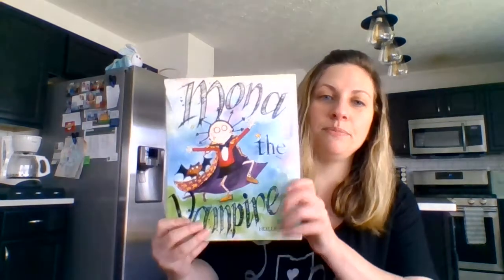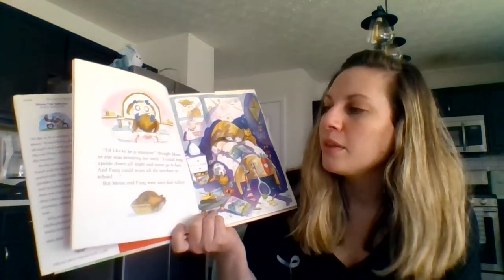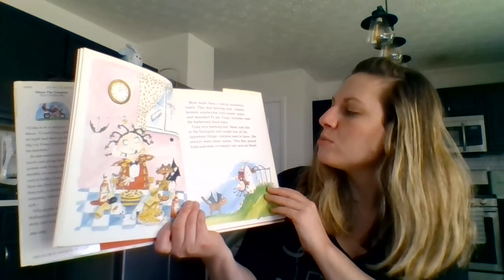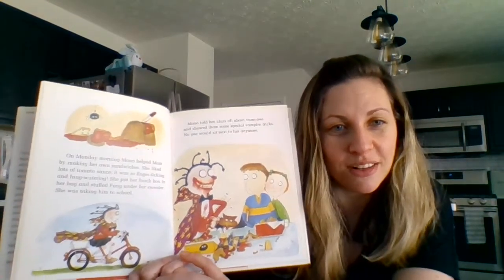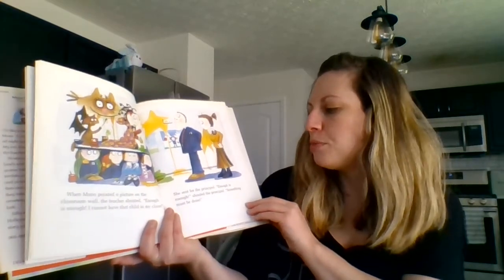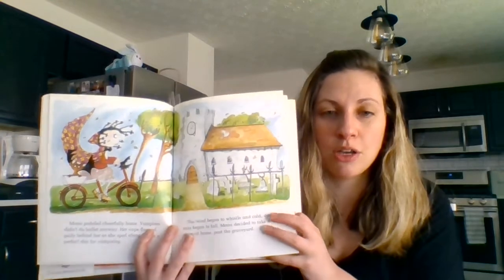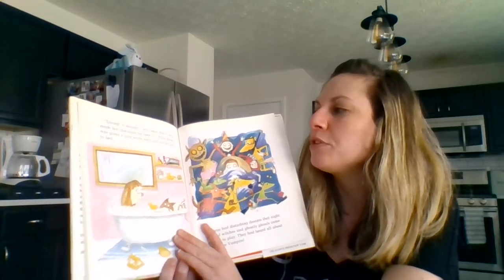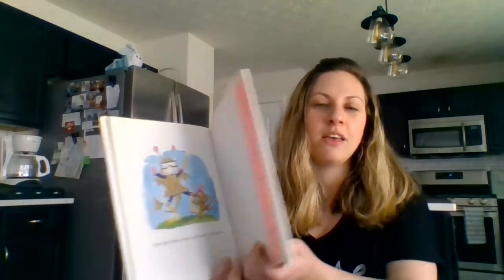Speech Therapy Read Aloud - WH Questions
Speech therapy read aloud, focusing on "WH" questions

"Mona the Vampire" by Sonia Holleyman